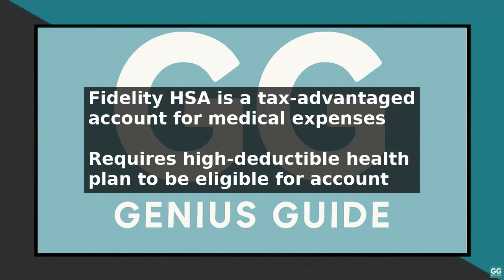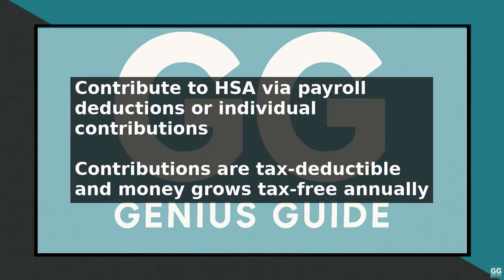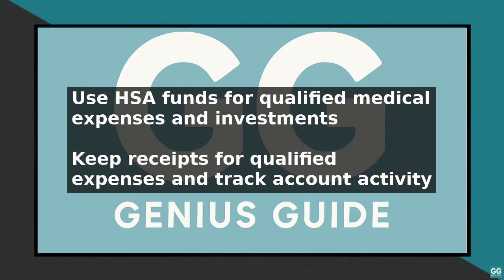How To Fidelity HSA (2025)